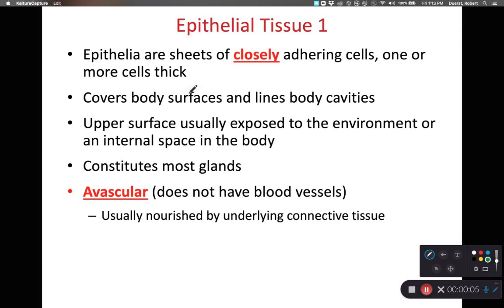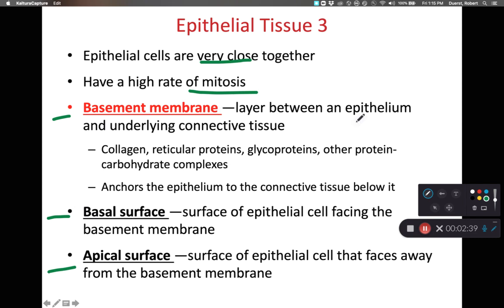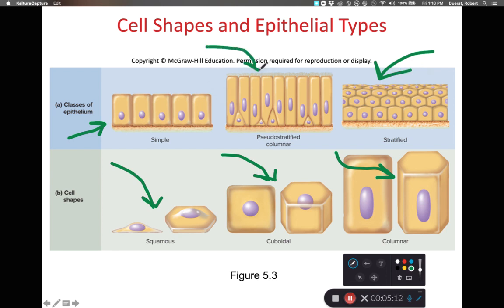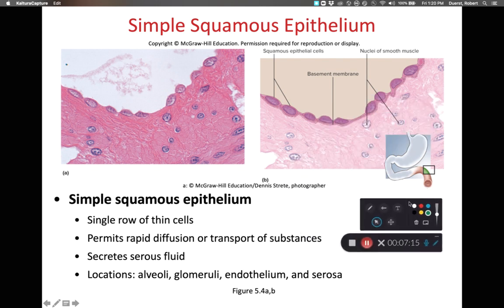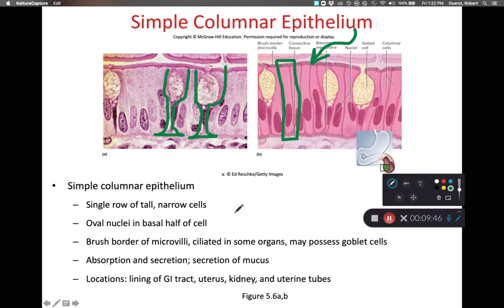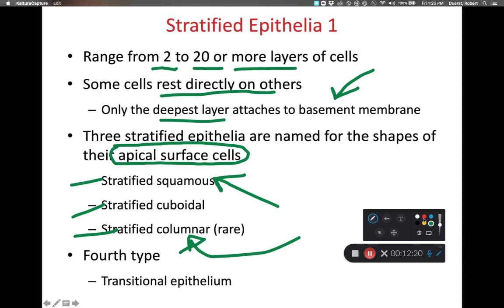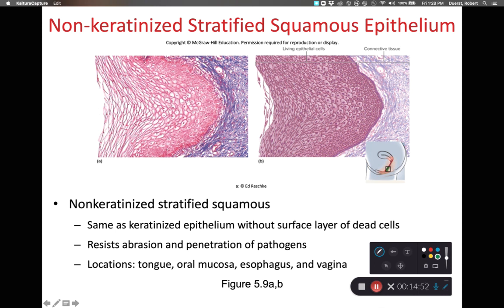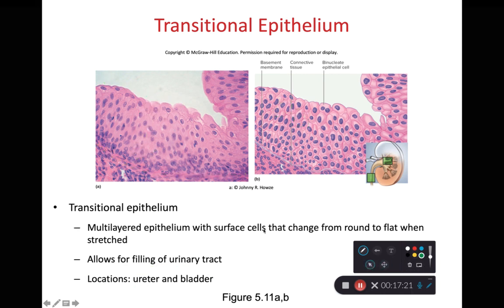BIOL 214 Epithelial Tissues (Ch 5 Part 2)